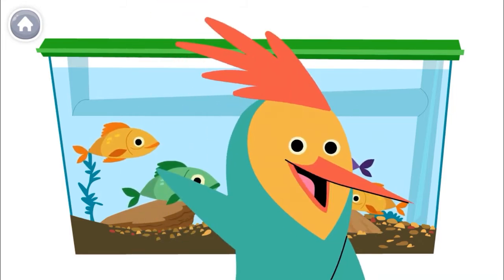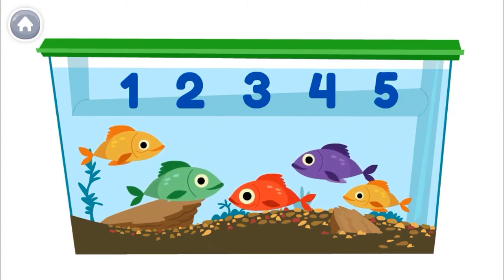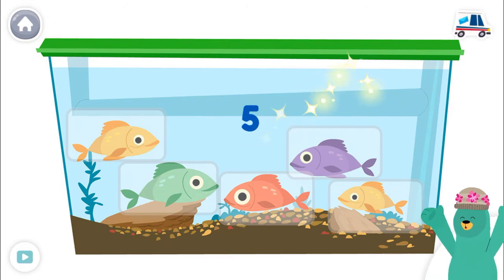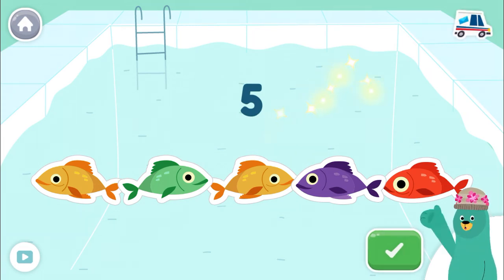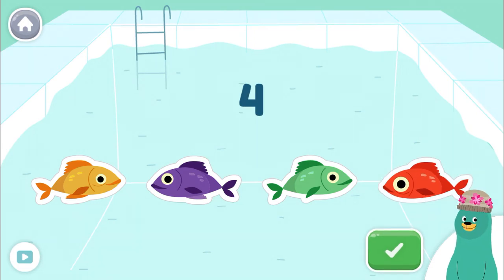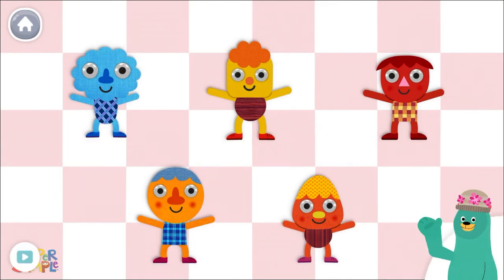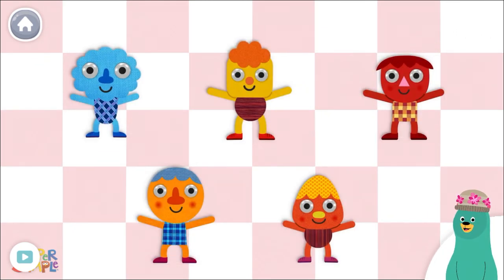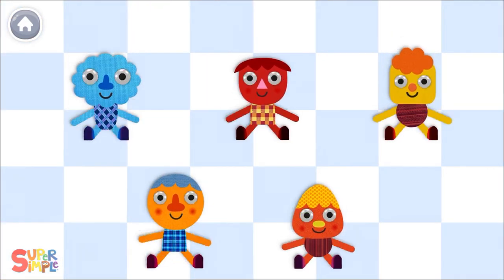Count 5 object - Number 5 - Counting 5 objects for children and kids - Counting numbers for kids